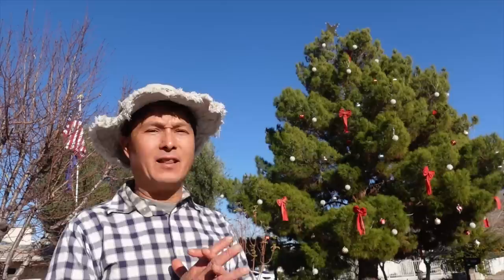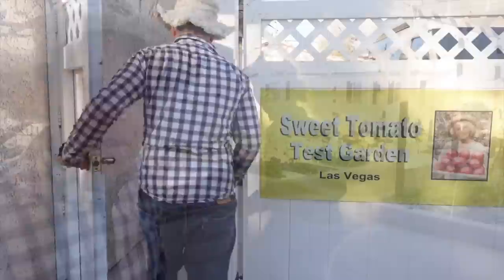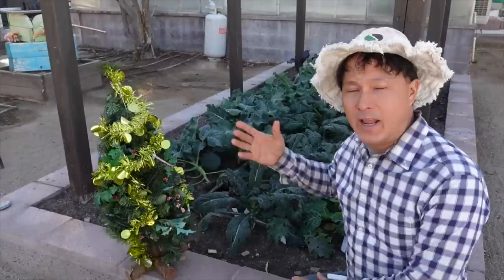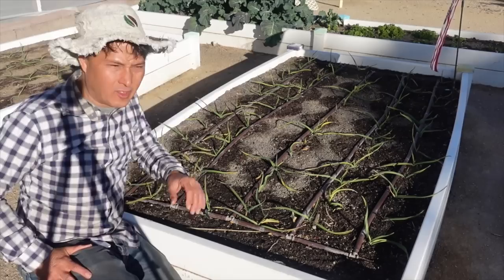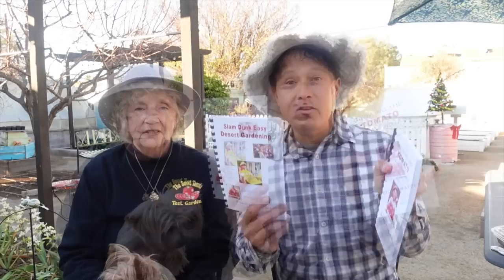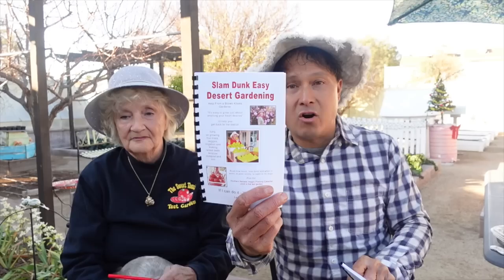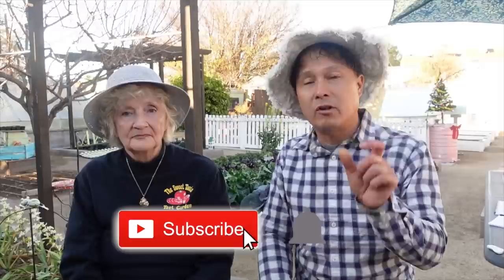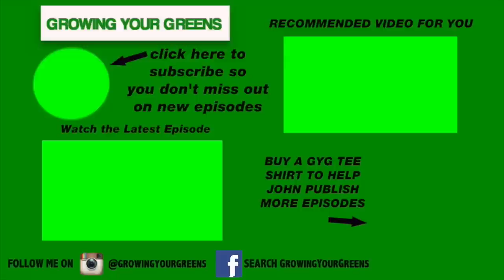She Has Been Growing Vegetables in the Desert for 30 Years!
visits the Tomato Lady in Las Vegas, Nevada who has been growing food in the desert for 30 years to show you her winter garden and give you her tips for growing vegetables in the Mohave desert.

In this episode, you will get a tour of Leslie's home garden where she has been growing food for 30 years in the desert.  You will learn why winter gardening is the best time to grow food in the desert and learn about the best fruits and vegetables you can grow in the winter in Las Vegas.

You will learn the specific cultivars of vegetables that Leslie is growing as well as when they were planted.  You will learn about all kinds of winter leafy green vegetables that you can grow in your garden as well as some of the best fruit trees to grow in Las Vegas.

Finally, John will interview Leslie and you will learn more about her gardening books, as well as the private vegetable gardening classes you can take from here so you too can learn how to grow vegetables in Las Vegas.

Jump to the following parts of the Episode:
00:00 Episode Starts
00:29 40-Foot Live Christmas Tree!
02:19 Front Yard with Fruit Trees & Container Gardening
03:22 Best Citrus Tree to Grow in Las Vegas
04:08 Olives Grow Easily in Las Vegas
05:02 Tour of Backyard Garden Starts
06:22 Raised Beds - Eat The Food You Grow
07:11 Vegetables You Can Grow in the Winter
09:43 Eat Your Brassica Leaves, Flowers, Stems, and Pods
12:07 Growing Kale, Brocolli, Collards in the Winter
12:50 Use Venitian Blinds to Label your plants
13:50 Growing Lettuce in the Winter
16:04 Plastic Raised Beds - Winter Vegetables
16:55 Grow Garlic in the Winter in the Desert
17:37 Low Maintenance Fruit Tree in Vegas: Pomegranate
18:18 Rooting Your Fruit Tree Cuttings
19:14 10-Year-old Minature Peach Trees
20:21 Don't Harvest Your Grapefruits too Early
21:31 Short-Term Vacation Rentals in Leslie's Garden
22:42 Best Vegetable Seeds You Can Grow in Las Vegas
24:54 Interview with Leslie Doyle  the Tomato Lady
25:35 Leslie Books on How to Garden in Las Vegas
26:25 Why did you start growing vegetables in Las Vegas?
27:02 What are Your Secrets for Growing In Vegas?
29:40 What are your winter gardening tips?
32:12 How to get a private Class from the Tomato Lady
36:42 How can someone stay in Garden on Your Vacation in Las vegas
38:18 How You can Connect with Leslie
39:26 Do this to be Successful Gardening in Las Vegas

After watching this episode,  you will learn what you can grow in your Las Vegas winter vegetable garden.  You will also learn many tips about growing food in Las Vegas and learn how you can take private gardening classes in Las Vegas so you can learn how to grow fruits and vegetables in Las Vegas.